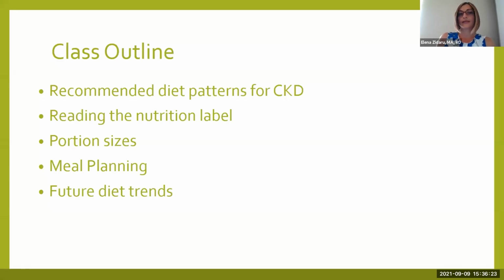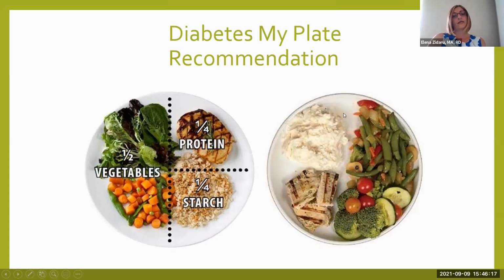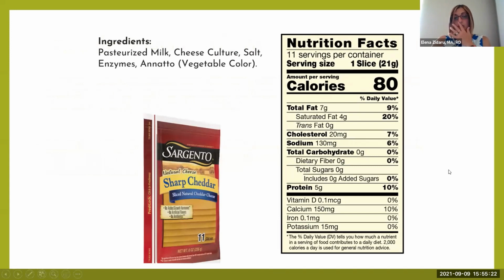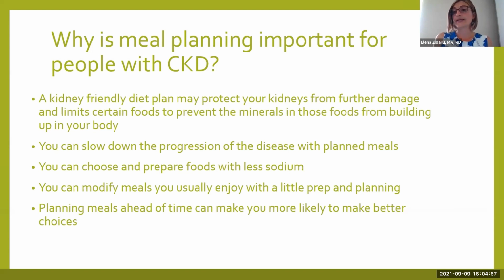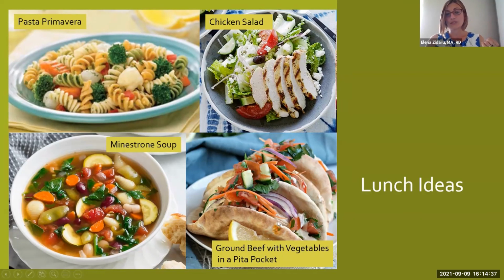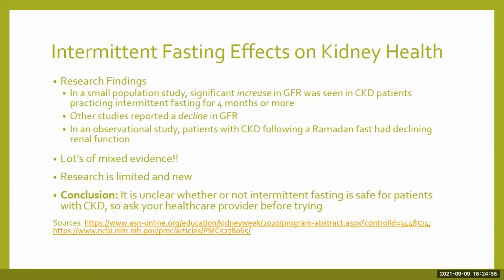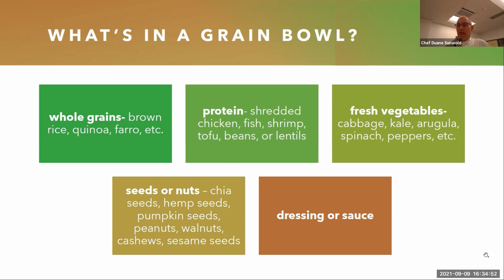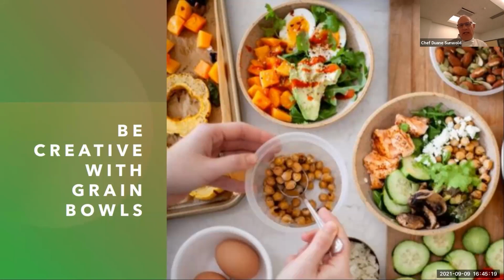Chronic Kidney Disease and Nutrition (Week 3) - Planning Your Meals with CKD in Mind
This is the final presentation in a 3-part series. Elena Zidaru, RD is our first speaker. She breaks down nutrition labels and provide kidney-friendly tips for meal prep and snacking. Afterwards, she is joined by dietetic intern, Arianna, who talks through the different trending diets such as intermittent fasting and keto diet. In the final portion of the presentation, we feature Chef Duane. Chef Duane shares his personal story of struggling with CKD and learning to cook for kidney health.

The presentation series is a collaboration with National Kidney Foundation. The series is supported by Horizon Therapeutics.